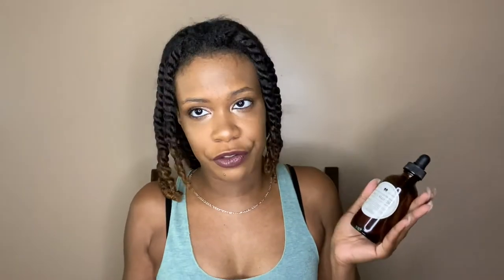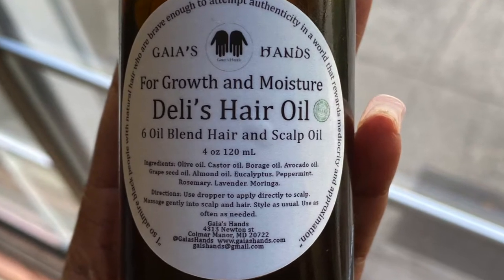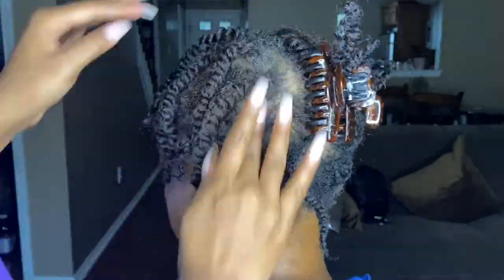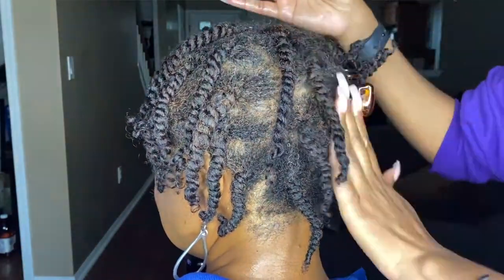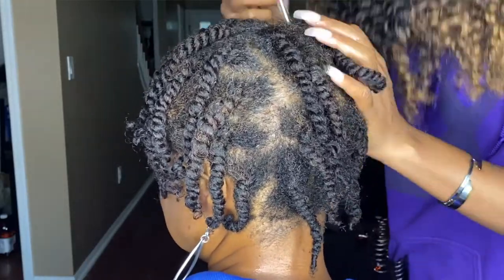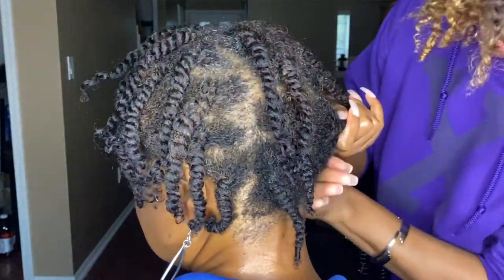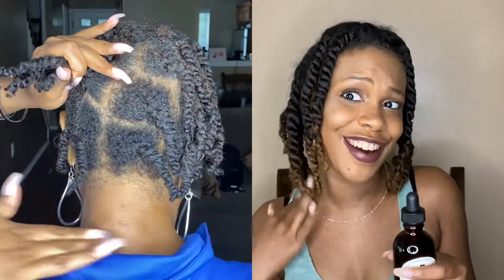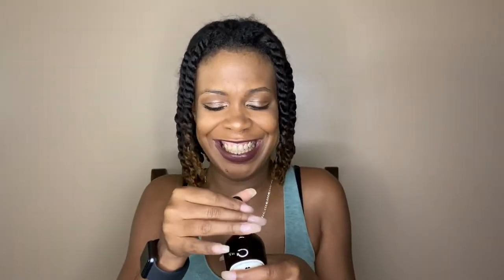The Importance of Moisturizing Natural Hair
Hey Curlfriends!

Do you moisturize your hair while its in a protective style?? If not, you should. For this video I decided to use Deli's Hair Oil from Gaia's Hands, a Black owned business.